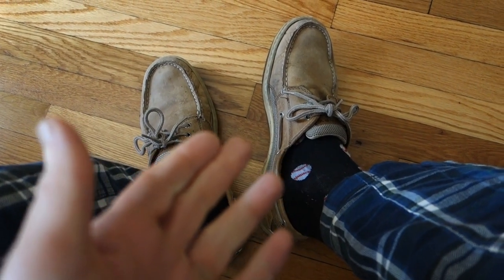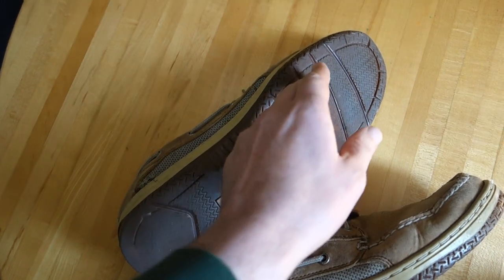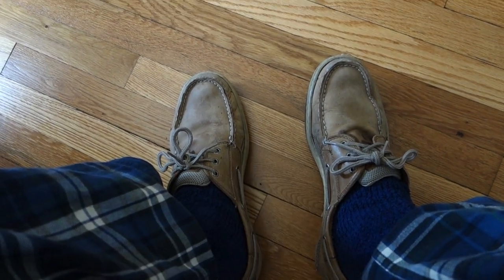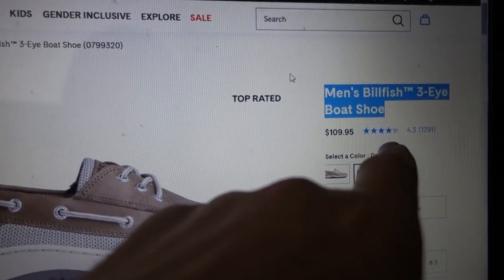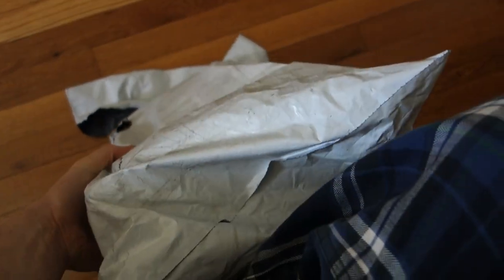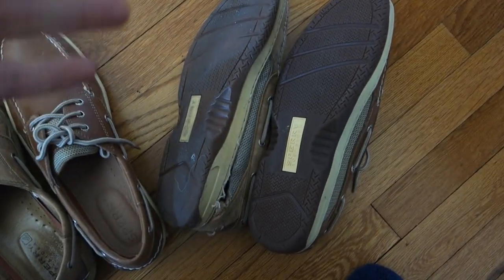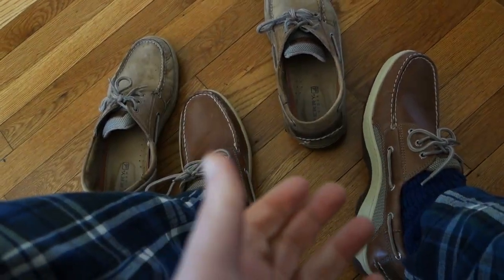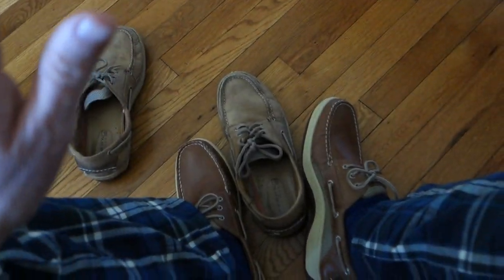Sperry Men's Billfish 3-Eye Boat Shoe Unboxing & Review (Best Travel Shoes) Most Durable Topsiders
Sperry Topsiders present the best bang for your buck when it comes to purchasing boat shoes. Topsiders can be worn in casual or business type settings (they go great with a blazer and khakis) and the shoes last for years. Sperry Billfish 3-Eye Boat Shoes have been my footwear of choice for a very long time. Comfortable and forgiving, they can be worn with thick winter socks, lightweight summer socks, or no socks at all. Sperry Topsiders are the best socks for travel, as they can be slipped on and off without touching the shoelaces. Over time, Sperry Topsiders mold to your feet, making them a joy to wear. There are cheaper boat shoes out there, but they most likely will break down and deteriorate long before a pair from Sperry. You can't teach an old dog new tricks, and I'm not exactly young anymore. With a little luck, I'll be wearing my Sperry Topsiders for many years to come!